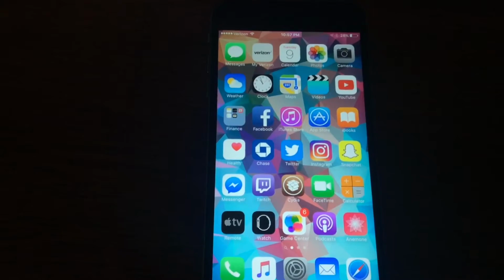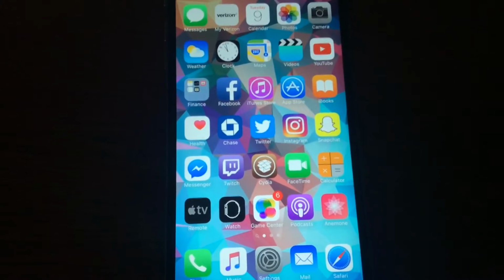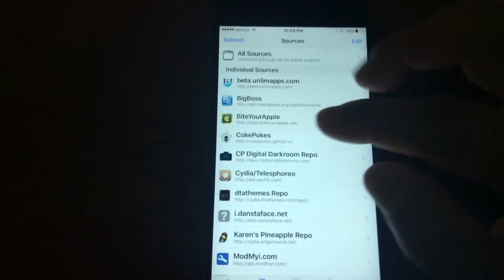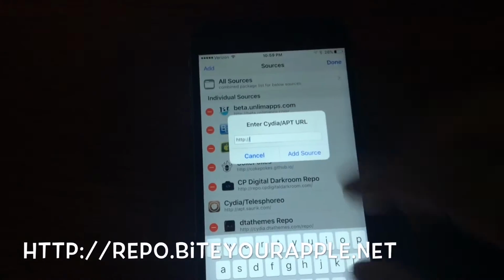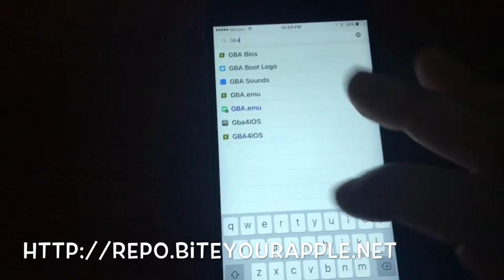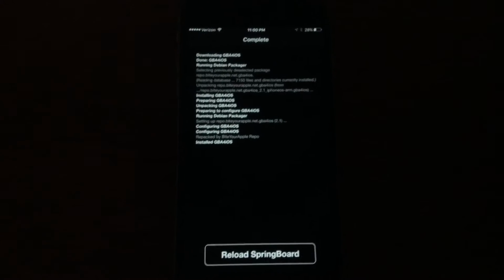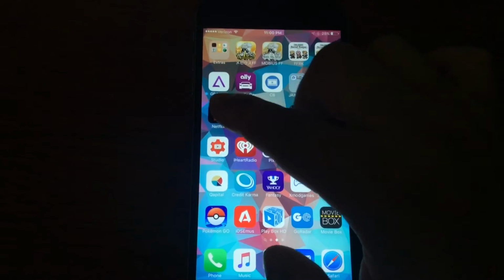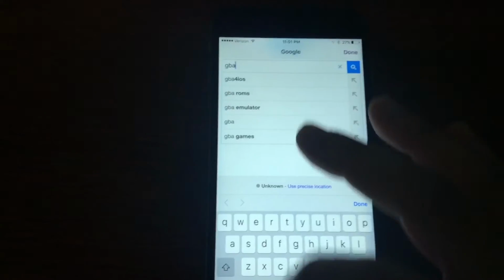INSTALL GBA4iOS VIA CYDIA (iOS 9.3.3 & Below)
Hey guys heres a video on how to download the cydia app/tweak GBA4iOS! This method is a great way to have the app that will not crash, nor will you have to recertify it or run with a date trick!!!

FOR THOSE WHOSE APP IS CRASHING EVEN WHEN JAILBROKEN:

Install this source and Delete your GBA4iOS app from repo.biteyourapple.net and install this one from the given source.

OTHER LINKS:

CB Online from the AppStore! Golden certificate!

Check out this vid if you want to install NDS emulator on your idevice: